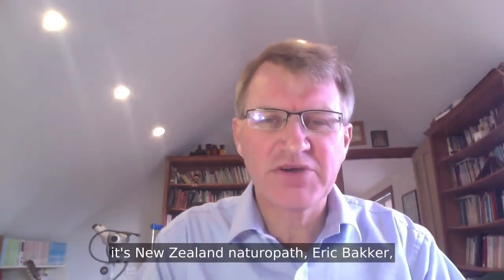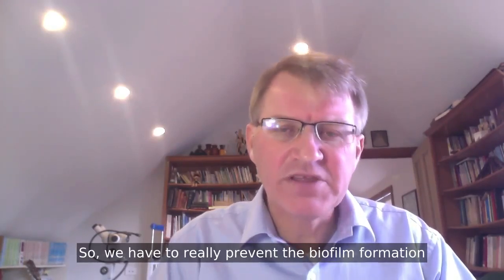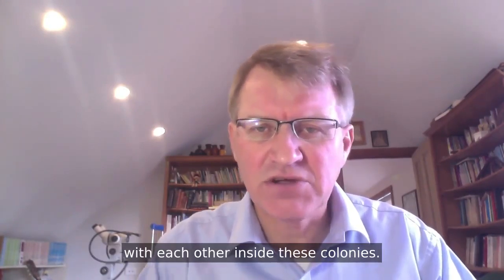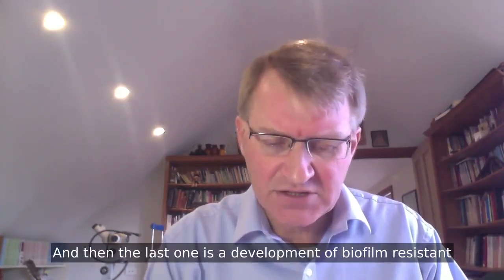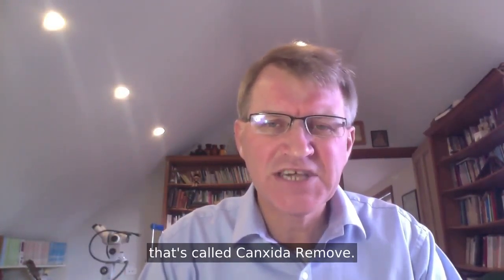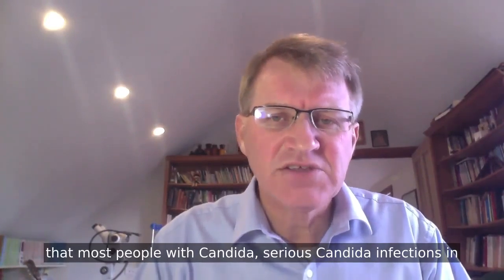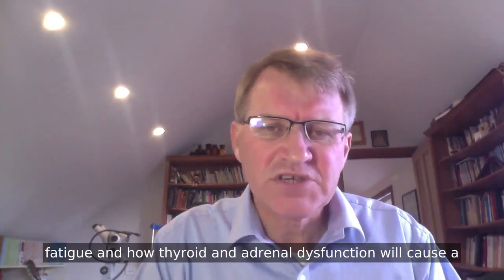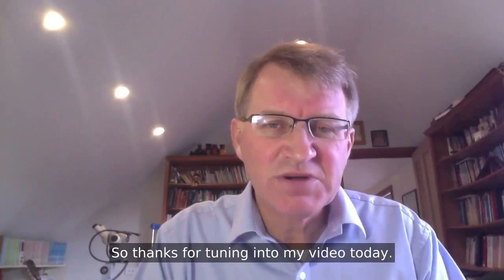如何擺脫生物膜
- 問候。 這是新西蘭的自然療法醫生，Eric Bakker， 《 Candida Crusher》的作者和Canxida的製定者， 念珠菌膳食補充劑的選擇。 感謝你收看我的視頻。 今天我們要談談消滅生物膜。 所以，你可能看過我的其他一些視頻 解釋生物膜 它們基本上是形成細菌的微小菌落， 酵母，或兩者的結合， 他們生活在身體的各個部位。 它們可以生活在鼻子裡，可以引起牙菌斑， 他們可能參與陰道酵母菌，感染， 腸瘙癢，腸內，身體的許多其他部位 這些殖民地可以形成 並且它們覆蓋了特定類型的圖層。 這就是所謂的生物膜。 它們可能難以根除。 因此，根除生物膜確實需要 多階段方法。 你不會真的牢固這東西 用一件事。 服用藥並不能真正消減它。 你需要做的還不止這些。 因此，讓我們來看一些不同的事情 你真的可以使用一塊膜去幫助消滅，好嗎？ 因此，我們必須真正防止生物膜形成 首先。 因此，我們必須真正破壞生物膜的附著 附著到它的表面。 我們還必須干擾所謂的群體感應。 因此，群體感應是我所說的 在上一個視頻中。 這基本上是蟲子溝通的方式 在這些殖民地中彼此相處。 因此，要使殖民地真正蓬勃發展，就必須 必須進行很多合作。 食物必須進入殖民地 廢物必須運出去 而且它們必須非常有效地繁殖。 群體感應是一個複雜的術語 真正解釋了這種合作是如何發生的。 因此，我們必須中斷這種合作。 我們必須調節生物膜的類型，對嗎？ 所以我們要做的是轉移生物膜 去浮游細菌。 所以我以前講過 關於什麼是浮游細菌和生物膜。 所以想想浮游細菌， 或酵母，如酵母或細菌自由漂浮 而不是他們居住在殖民地的生物膜。 對不起。 所以我們要做的就是轉移膜 進入浮游類型 所以免疫系統真的可以釘住這些小東西 在血液中暢遊。 而且我們必須促進生物膜的分離 破壞生物膜。 因此，我們必須破壞盾牌， 你知道的是，真正的盾牌。 因此，將其視為玻璃圓頂， 手套裡面住著一個城市 要粉碎它， 不要破壞它，這樣我們就可以進入並拉動它們 建築物分開。 如此機械或物理手段。 還有草藥。 我建議我使用非常有效的粉碎 盾牌，並幫助將這些建築物粉碎。 最後是生物膜抗性的發展 表面。 所以我們真正想做的是給 益生菌幫助 真正阻止這些錯誤附著到表面上， 重新構建生物膜。 如前所述， 人們往往有益細菌水平很低 我在大便測試中看到的更容易出現嚴重 生物膜形成。 我經常在糞便測試中看到這一點。 因此，我將許多不同類型的草藥用於 生物膜根除。我為念珠菌開發了一種產品 但它對於清除生物膜和 那就是Canxida Remove。 現在，它包含你真正想要的所有關鍵內容， 我會詳細解釋這些草藥 在隨後的視頻中。所以， 但是你真的想要一個好的標準化大蒜 提取。你只會得到文石油。 你想獲得葡萄柚籽提取物。 你知道，你想使用不同種類的草藥， 專門用於處理細菌和 在念珠菌上。 他們將幫助打破盾牌， 破壞直接殺死的仲裁通信， 消滅，抑制，繁殖，破壞食物供應， 所有這些事情都將通過給予 定期發布非常好的均衡總配方， 你知道，產品。 這就是為什麼開發Canxida Remove的原因，因為我知道 大多數患有念珠菌的人在 事實上有生物膜。 因此，患有慢性念珠菌的人幾乎肯定會 需要消滅其消化系統中的生物膜 他們身體其他部位的任何部位。 在我的書《 Candida Crusher》中 你實際上可以閱讀有關女性的第五章。 例如，在男性中解釋，你知，如何刪除， 你知道，感染，你知道， 至到例子如陰道感染。 我的書還有其他部分， 或者我解釋一下如何擺脫， 口腔和鼻子上的皮膚念珠菌 以及頭皮和其他區域。 所以你真的想通過工作來消滅生物膜 在熱點地區， 通過適當的營養，而且，你知道， 通過取出糖來停止明顯的食物供應 和飲食中的酵母。 通過觀察你的生活方式， 我確實拍了很多視頻來向你介紹有關腎上腺的信息 疲勞以及甲狀腺和腎上腺功能障礙如何導致 你的免疫系統有問題。 反過來，這個問題將阻止你的身體 通過產生足夠的生物來自然消滅這些生物膜 的量，荷爾蒙激素 像皮質醇來增強免疫系統。 因此，您需要真正了解根除生物膜 整體治療。 一丸一切。 你真的需要 如果你想治愈並擺脫它， 你將以正確的方式進行操作， 查看Eastern fiction.org或看一下我的書， " Candida Crusher"，然後檢查Canxida.com，使用" x"。 所以Canxida，現在該產品非常適合生物膜。 我希望你每次服用一到三片 一天的食物約三個月，並帶有嚴重的生物膜， 你可能需要在上面呆更長的時間，或者必須六個 個月。 因此，這是一個很棒的生物膜消除器。 非常感謝你今天收看我的視頻。